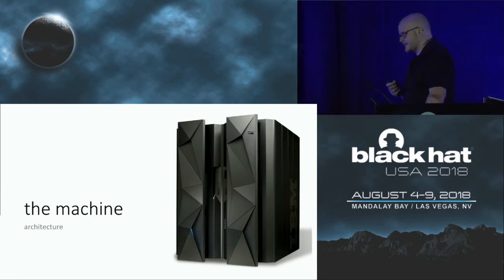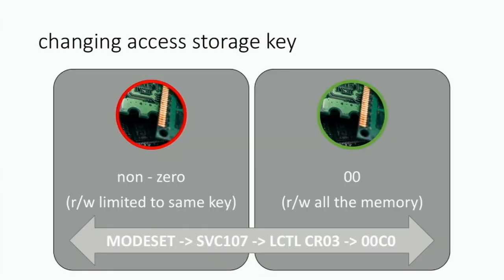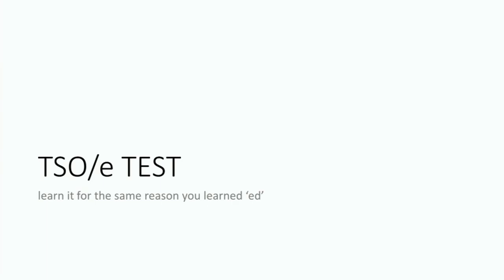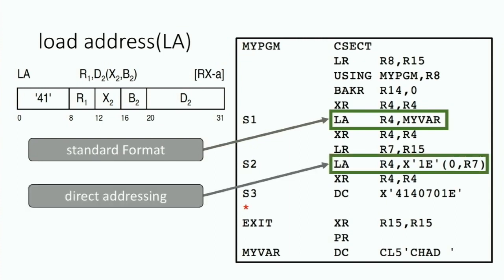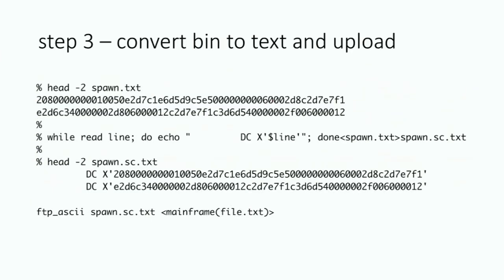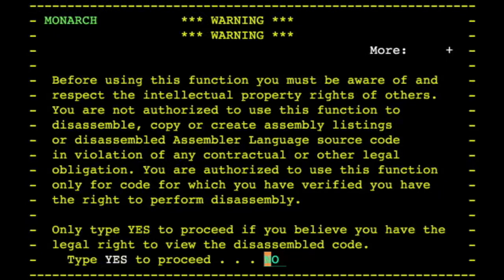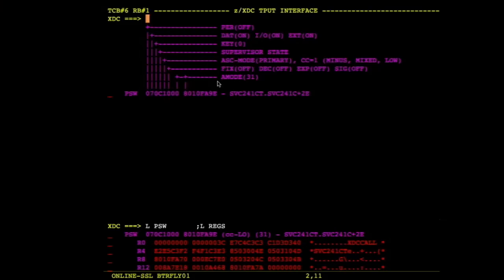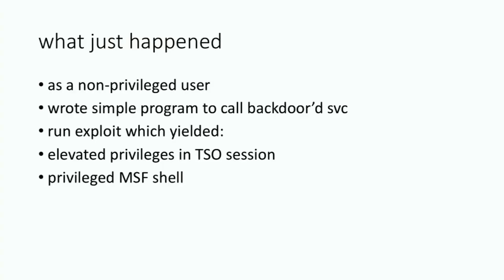Mainframe zOS Reverse Engineering and Exploit Development